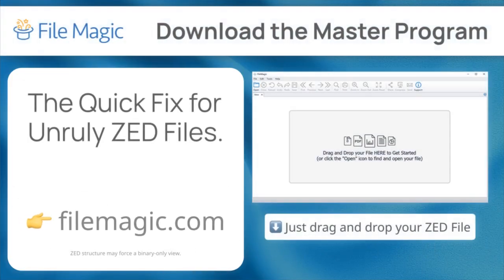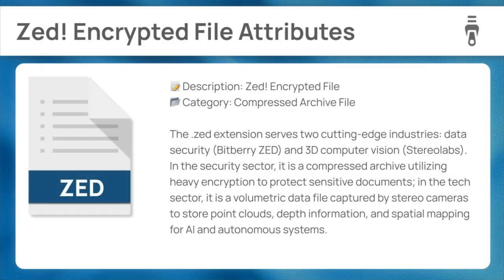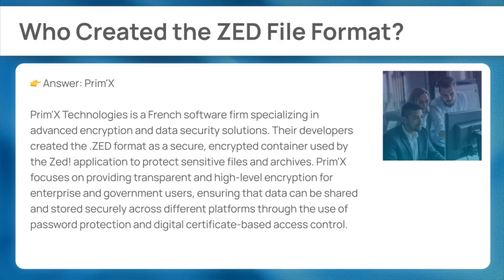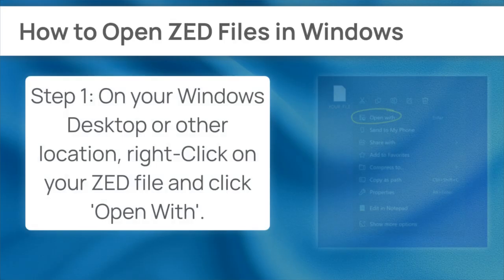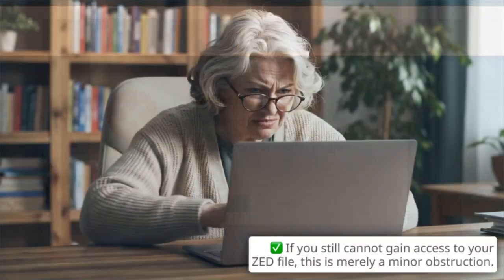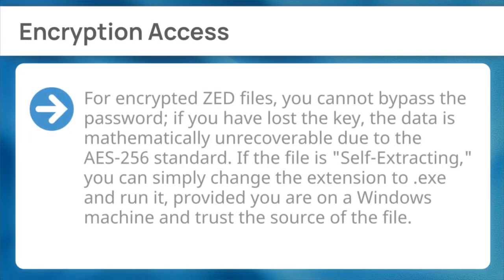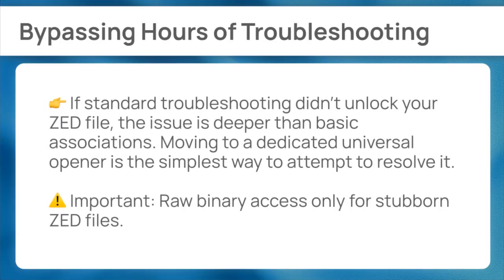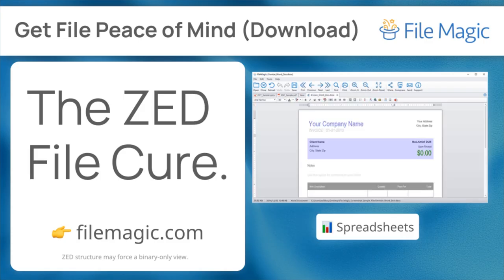Opening ZED Files (Zed! or Stereolabs)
Struggling to open your Zed! Encrypted File format? Don’t worry — plenty of people face the same issue. In this fast tutorial, I’ll show you how to open, view, and repair any ZED file on Windows, even when the format isn’t recognized.

The .zed extension serves two cutting-edge industries: data security (Bitberry ZED) and 3D computer vision (Stereolabs). In the security sector, it is a compressed archive utilizing heavy encryption to protect sensitive documents; in the tech sector, it is a volumetric data file captured by stereo cameras to store point clouds, depth information, and spatial mapping for AI and autonomous systems.

Universal File Viewer (Recommendation): Need a fast solution? File Magic can open ZED files and hundreds of others.

▶ Learn All About ZED Files:

- How to Select the Right Application
- How to 3D Data Processing
- How to Encryption Access
- Find the correct program to open the ZED file
- See where the ZED file format came from
- Understand what the ZED file does and why it exists
- Rebuild corrupted ZED file associations
- Fix Windows problems that keep ZED files from opening

Using Generic Openers

Zed! (Prim'X)

Timestamps:

00:00 - Start Here
00:29 - What Does ZED Mean?
01:07 - Where Did ZED Come From?
01:37 - Start ZED Files
02:19 - ZED Error Guide